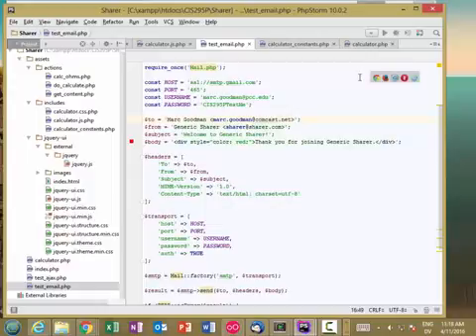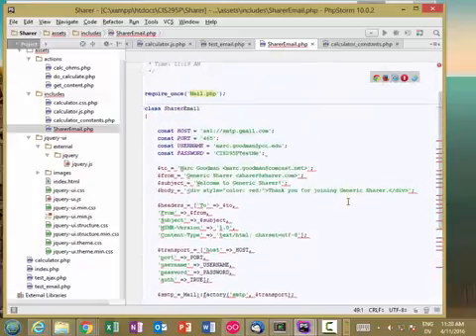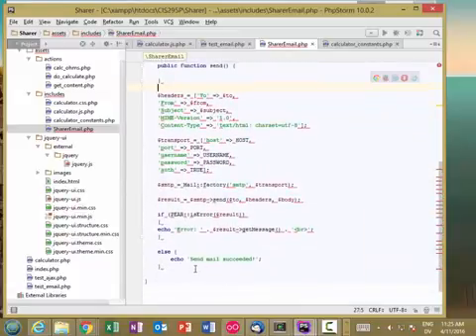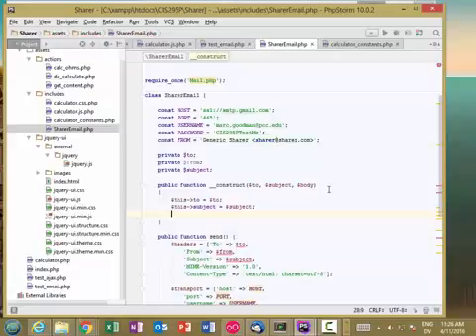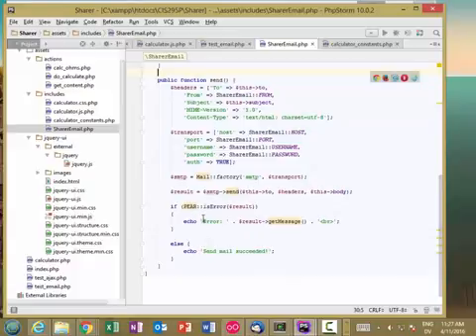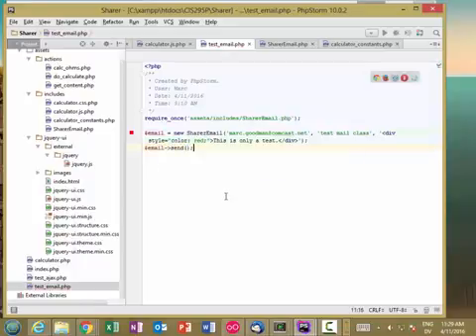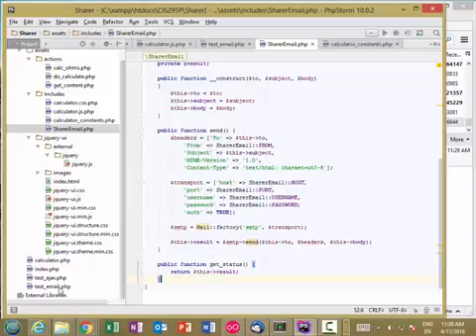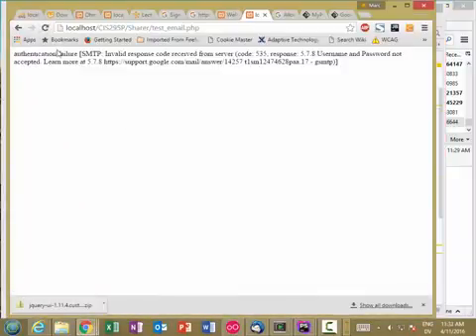295P SharerEmail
CIS 295P Sharer Email - Bundling the email functionality into a class.